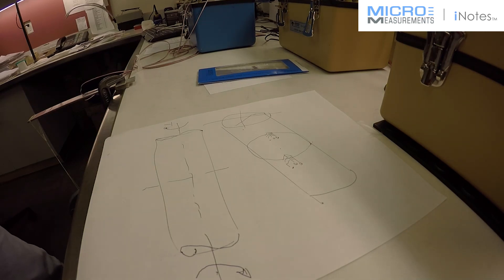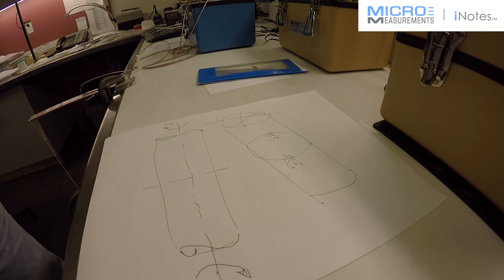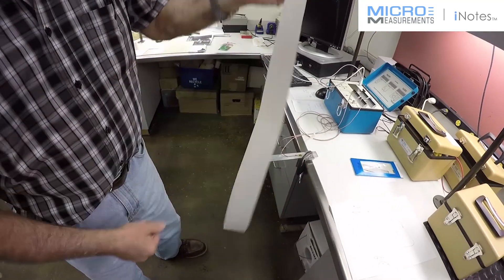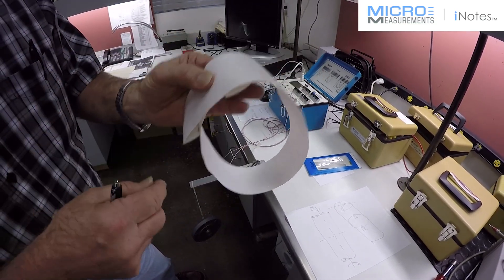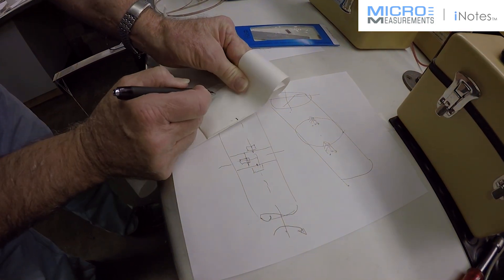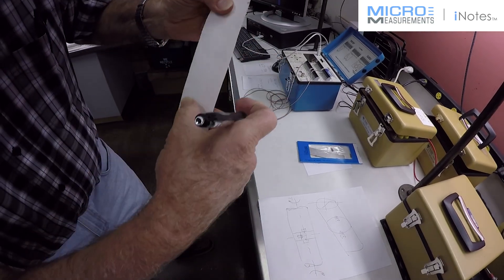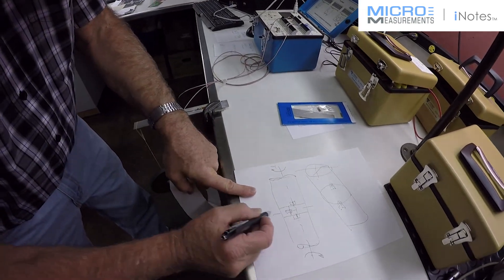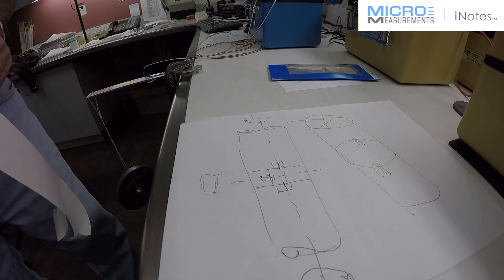MEASURING TORQUE ON A SHAFT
In this iNote Jon from Intertechnology Inc.  shows a technique to mark the shaft surface for strain gage orientation and alignment.
Dual element shear strain gage sensors such as the Micro Measurements 187UV gages, bonded at diametrically opposite points on the bar will respond to these strains to give an output proportional to torque on the bar.